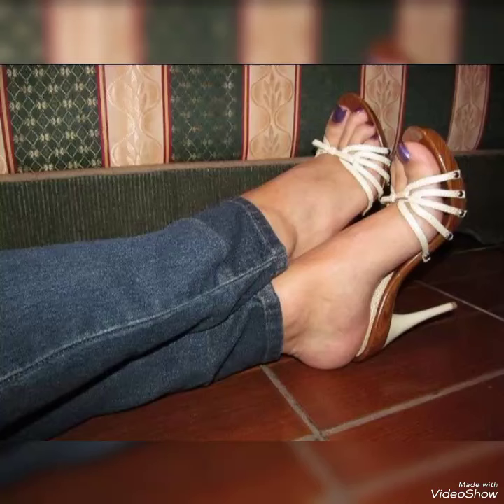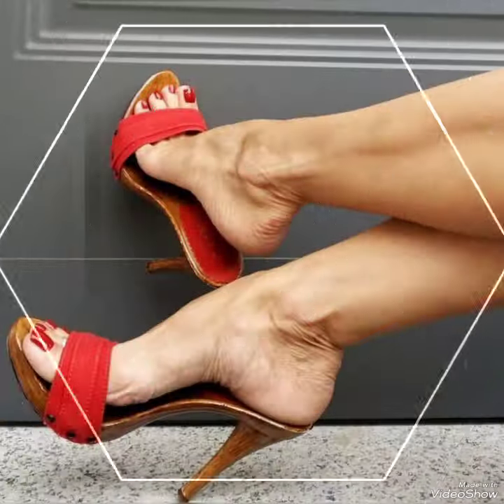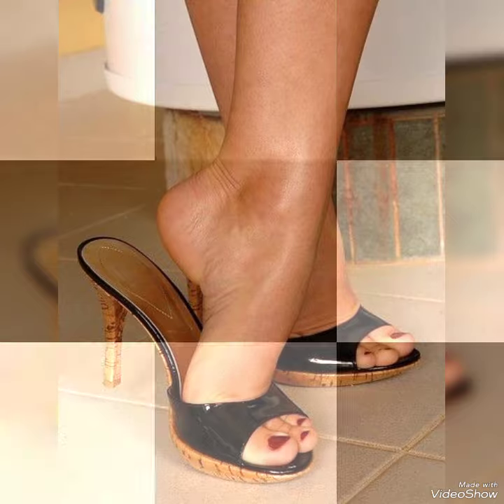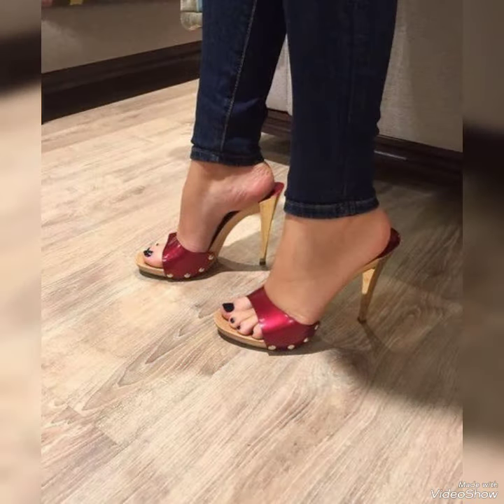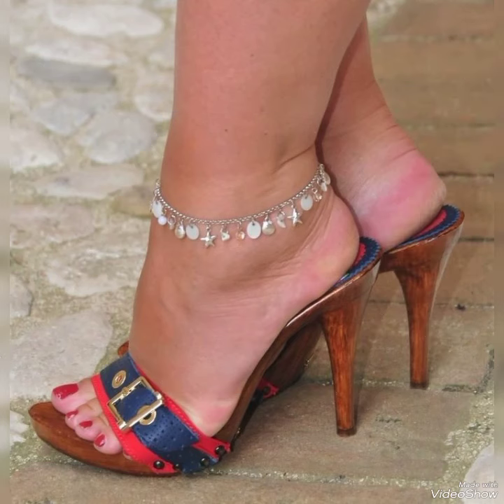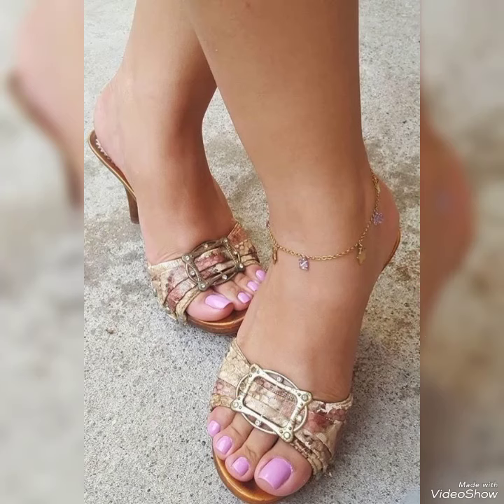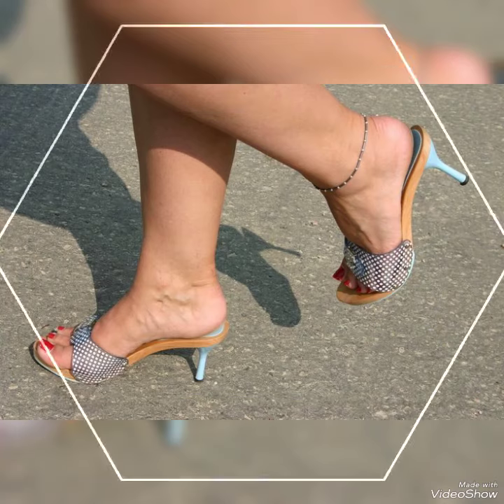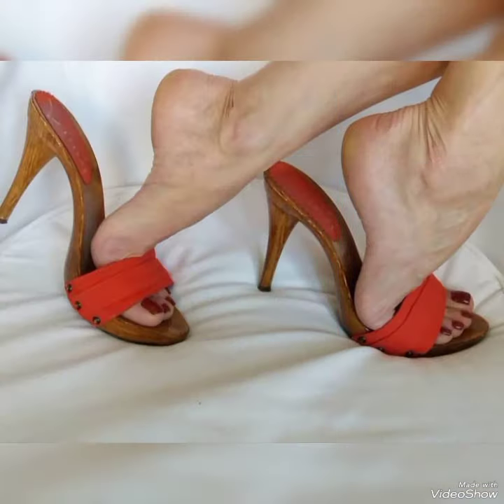Most attractive and lavish collection of party wear wooden high heel mule for ladies.